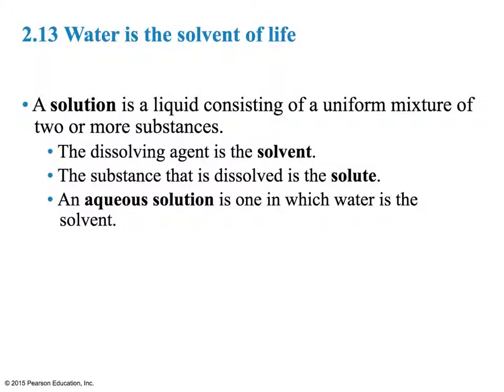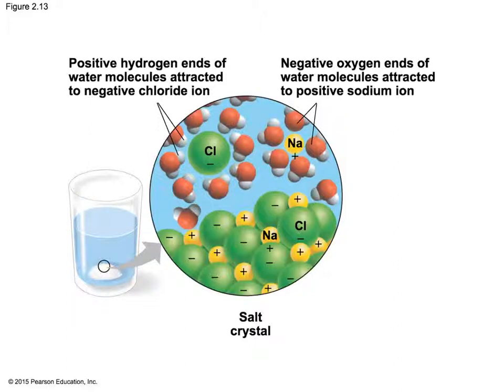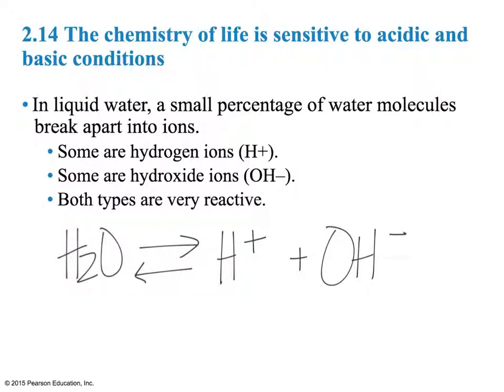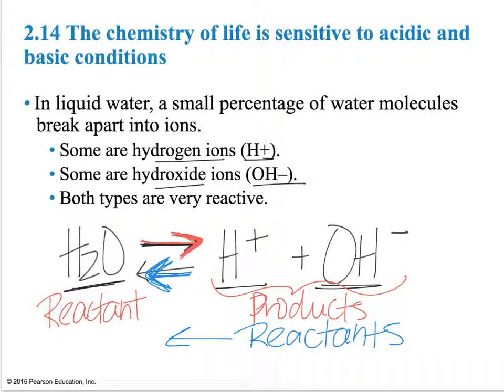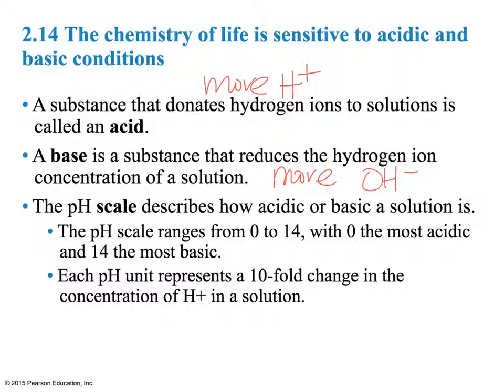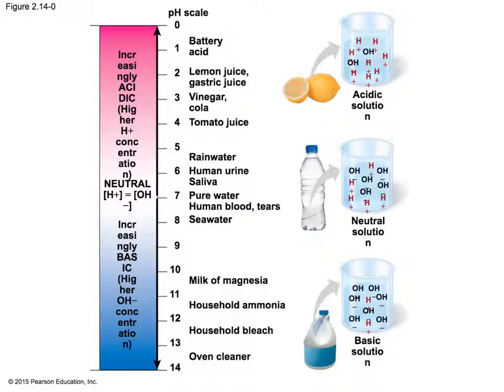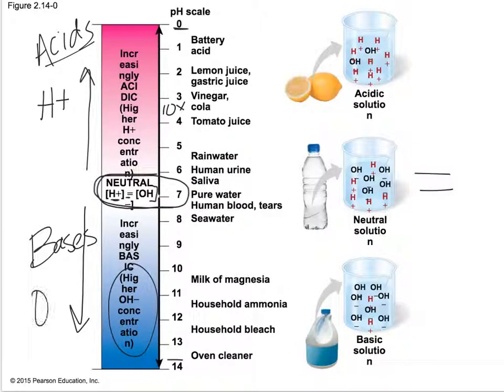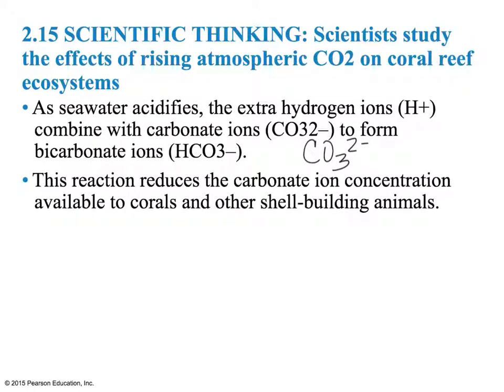Solvents and pH